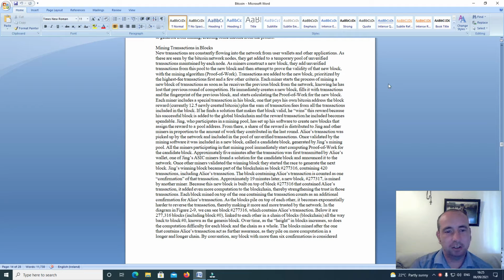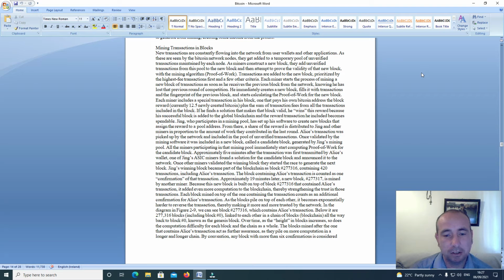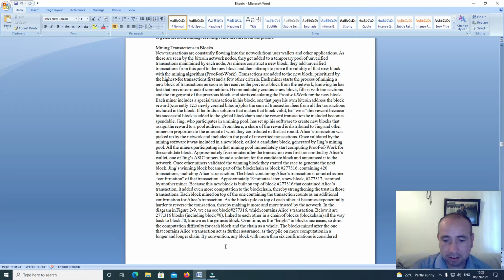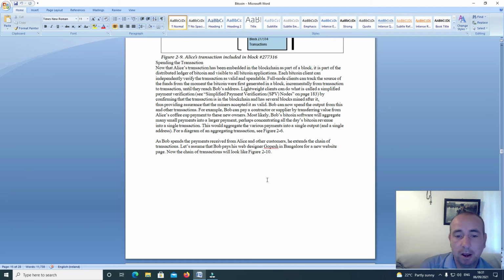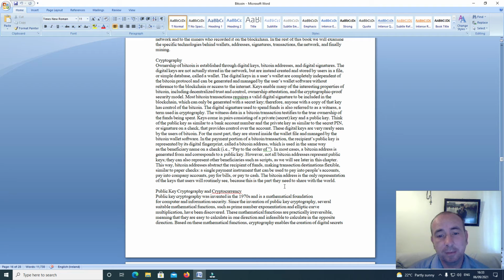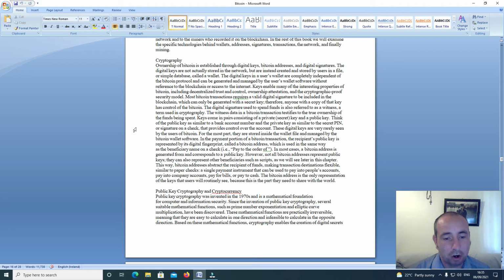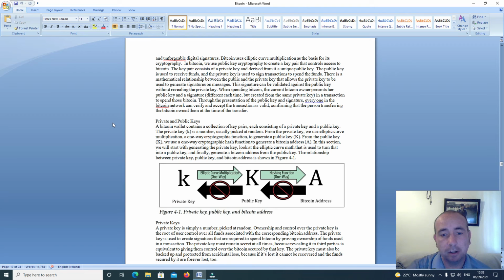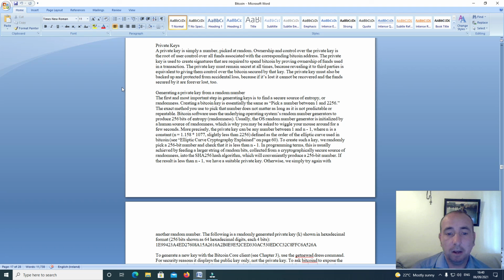Bitcoin part 6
Mining Transactions in Blocks
Spending the Transaction
Cryptography
Public Key Cryptography
Private and Public Keys